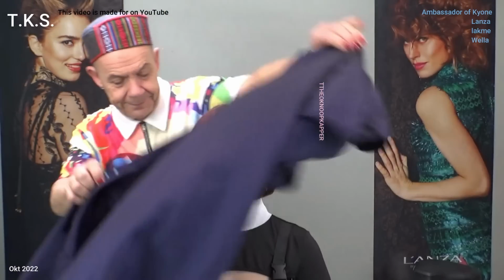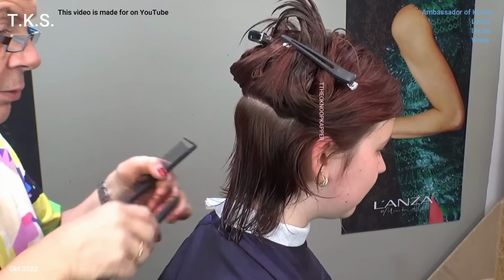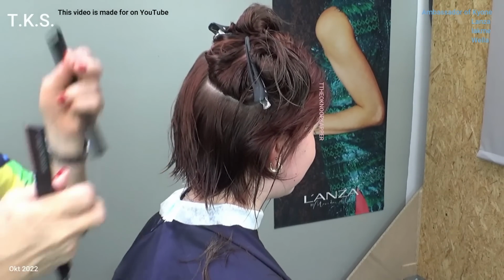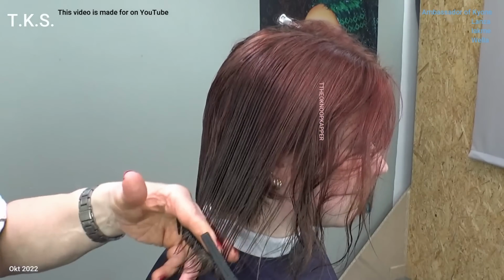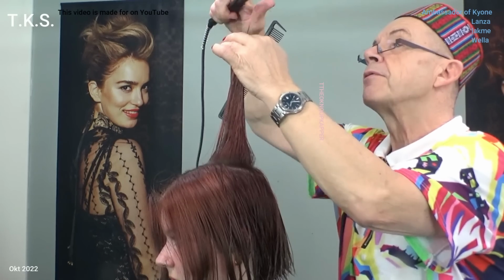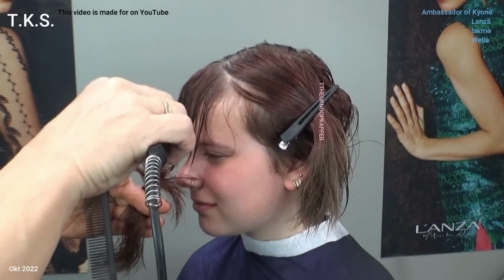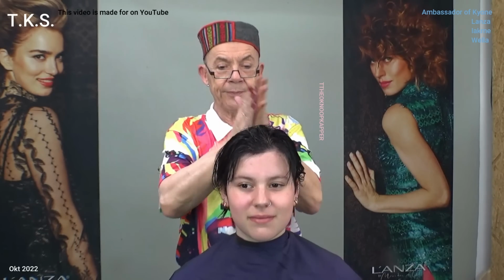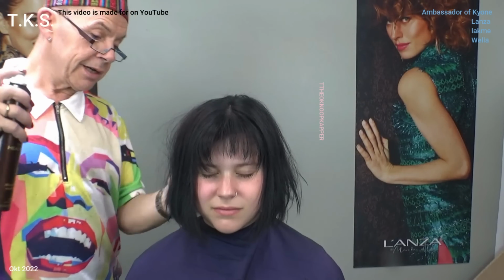I love a playful Bob hairstyle with fringe in a bleu/black color! Kylie Tutorial by T.K.S.